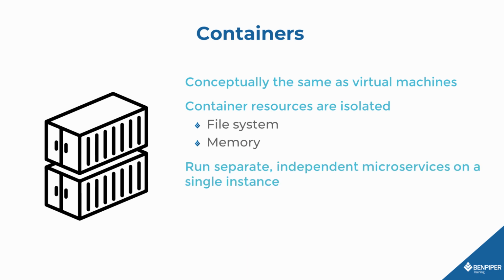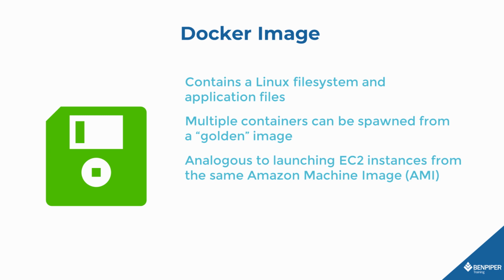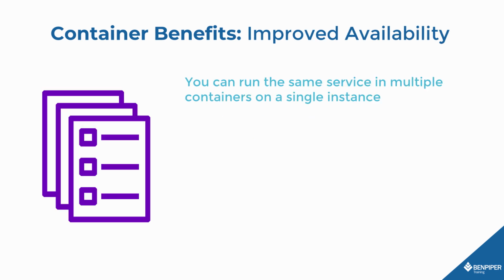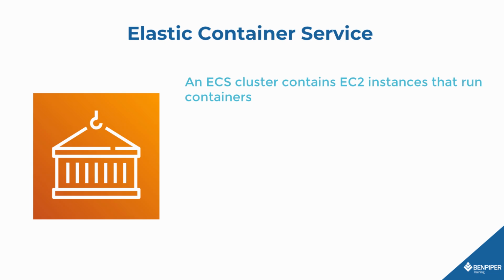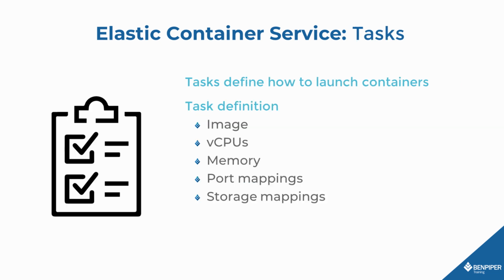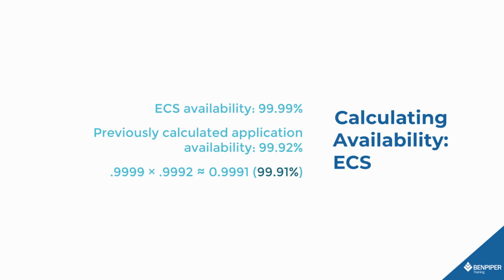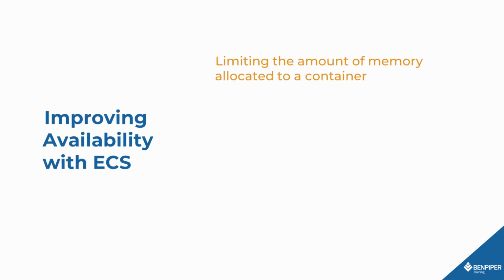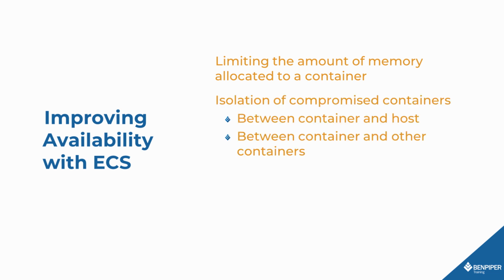Elastic Container Service (ECS) [AWS: Building Reliable Architectures] {SAA-C03}